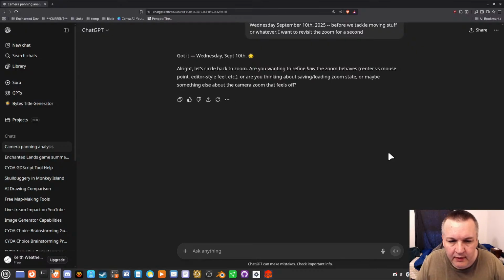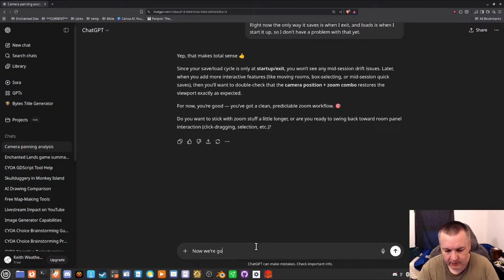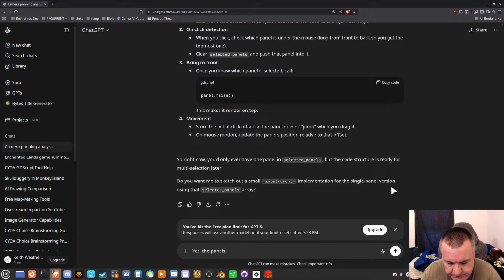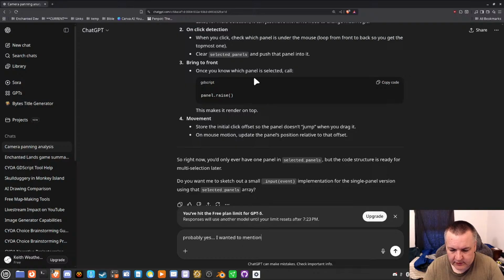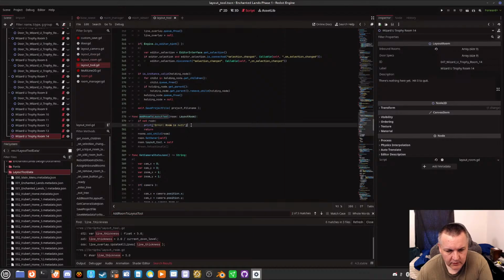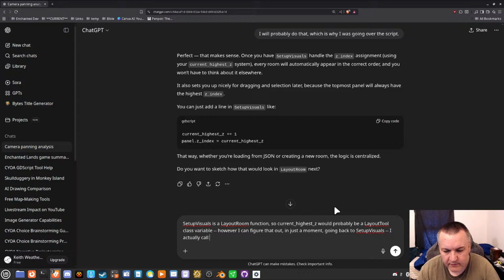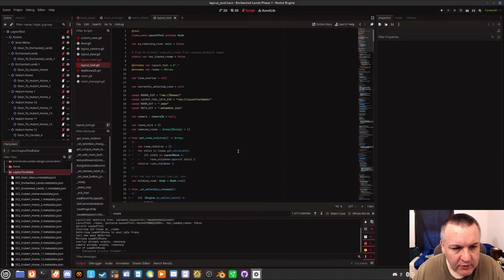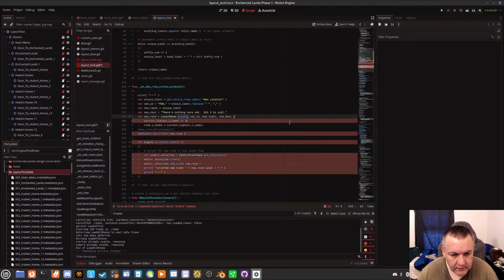Enchanted Lands Magical Resort Devstream #174 part 2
Layout tool goodness.